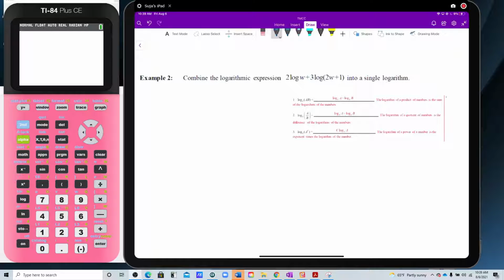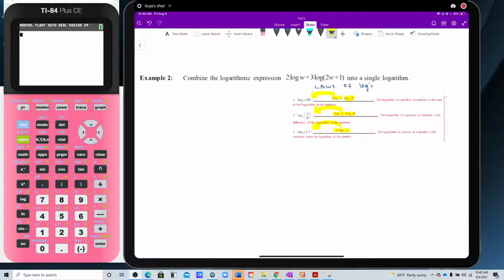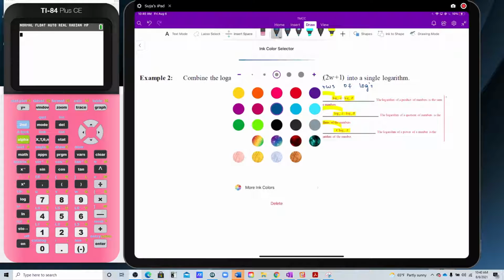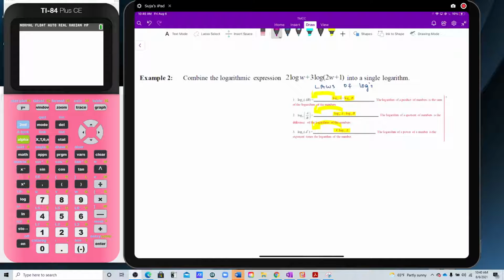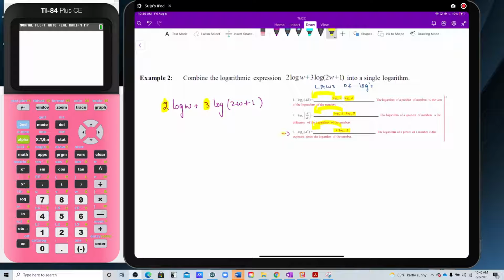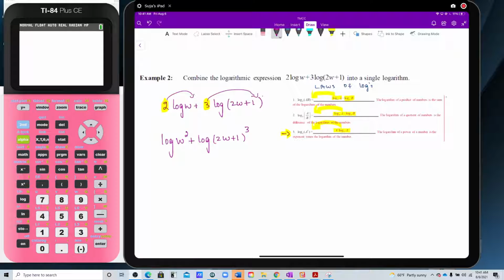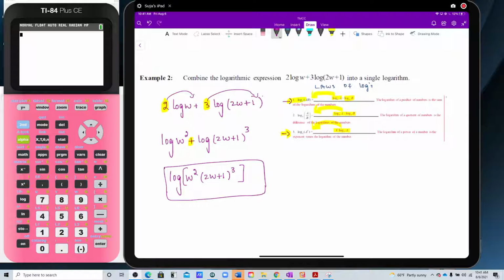Laws of Logs 2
Combine to a single log